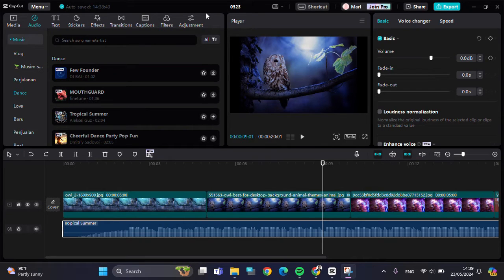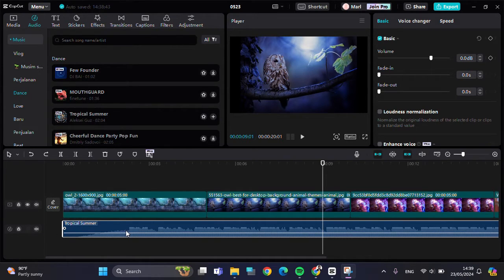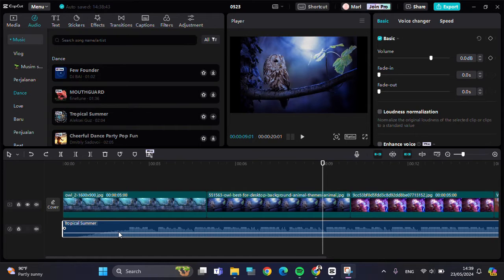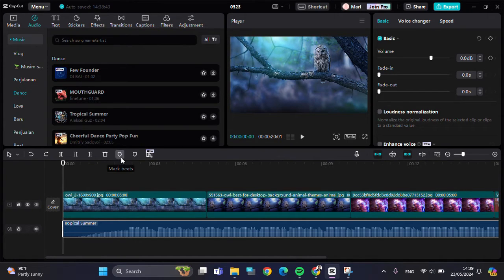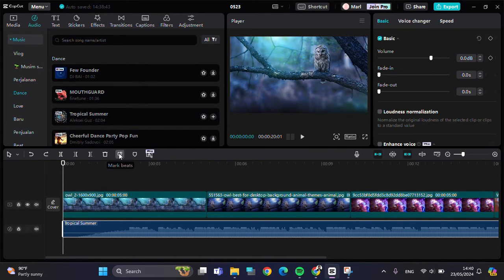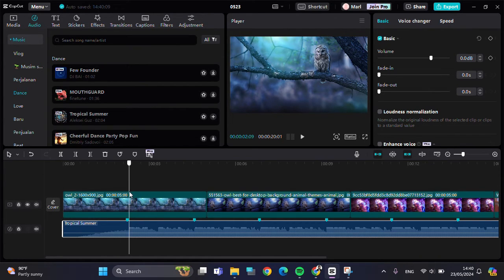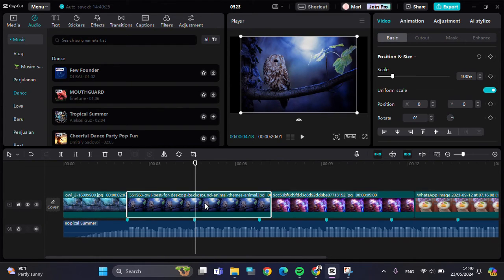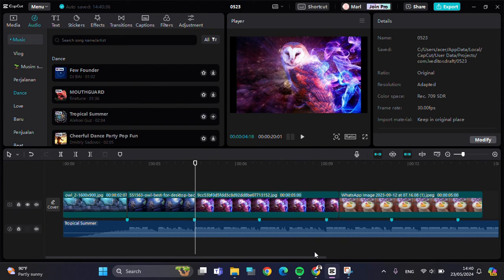CapCut PC Tutorial! How to Automatically Add Beat Mark to Your Audio to Match Cut on CapCut PC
Unlock the power of precision editing with CapCut PC! In this tutorial, we delve into the seamless process of automatically adding beat marks to your audio, ensuring your cuts perfectly sync with the rhythm. Say goodbye to manual adjustments and hello to effortless editing with CapCut PC's advanced features. Whether you're a seasoned editor or just starting out, this tutorial will take your video projects to the next level. Dive in and elevate your editing game today!